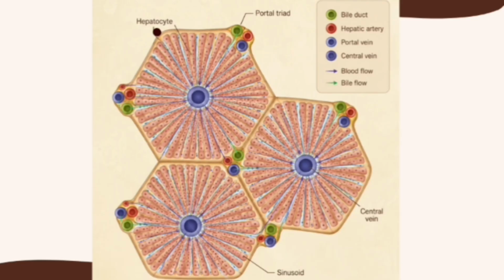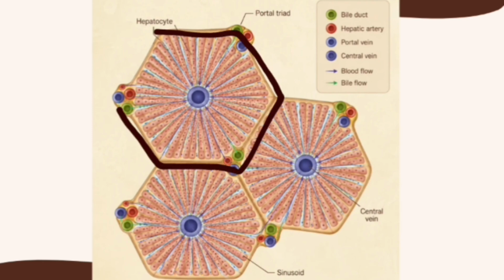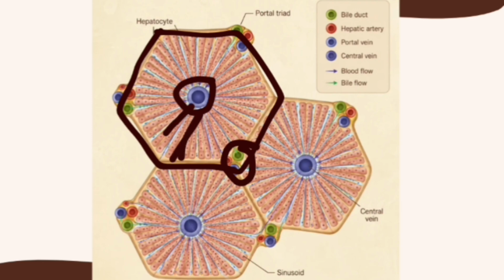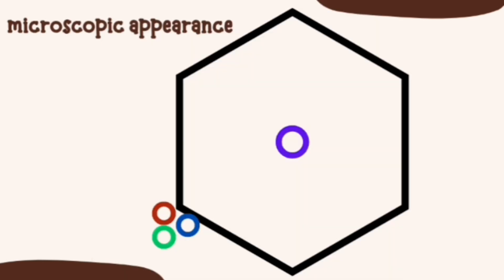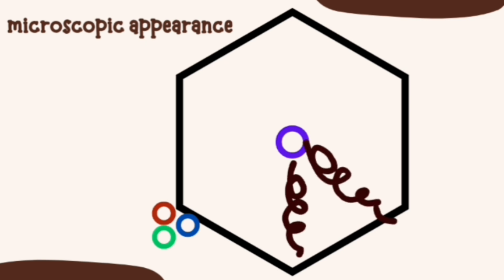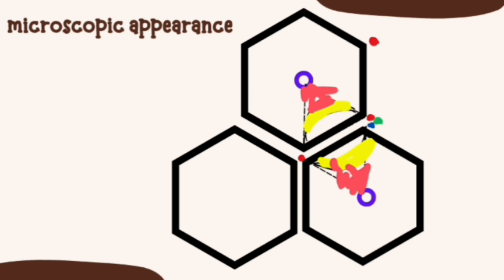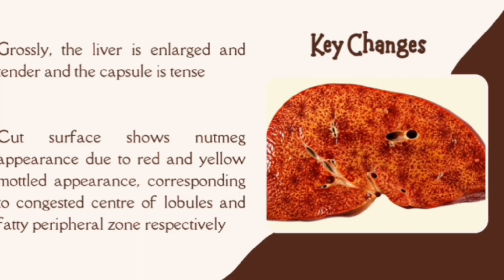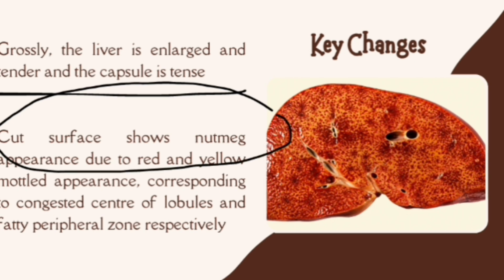Why Does the Liver Look Like a Nutmeg? | Nutmeg Liver Explained in Under 5 Minutes | CVC liver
🩺 Why does the liver develop a characteristic "Nutmeg" appearance in Chronic Venous Congestion (CVC)?

In this high-yield pathology lecture, I explain the complete mechanism behind Nutmeg Liver in less than 5 minutes. Learn how right-sided heart failure and chronic venous congestion lead to centrilobular congestion, hypoxia, and the classic mottled red-and-yellow appearance of the liver.

📚 Topics Covered:
✅ Chronic Venous Congestion (CVC) of Liver
✅ Pathogenesis of Nutmeg Liver
✅ Centrilobular Congestion & Necrosis
✅ Gross Morphology and Appearance
✅ Correlation with Hepatic Lobule Anatomy
✅ MBBS Exam & Viva Questions

This quick concept-based lecture is ideal for MBBS, BDS, Nursing, and other medical students preparing for university exams, NEET PG, INI-CET, and FMGE.